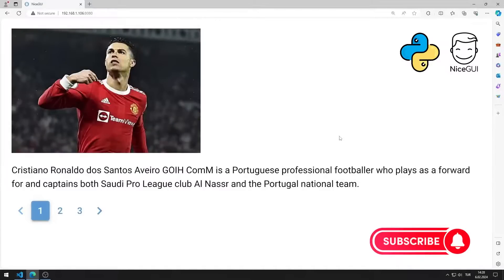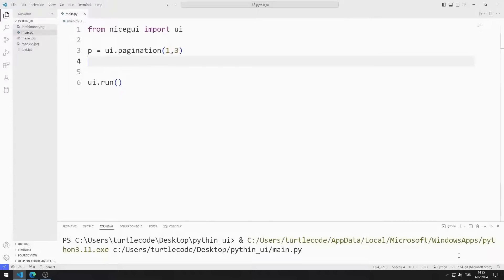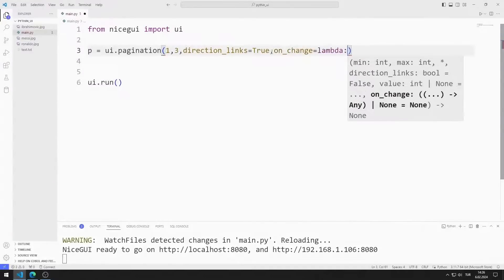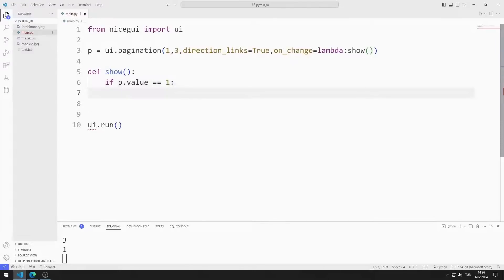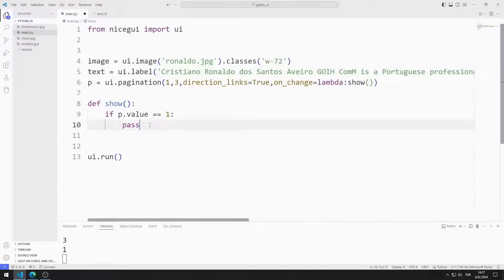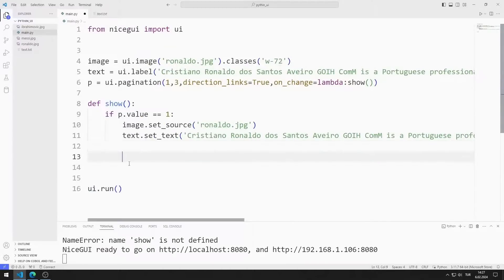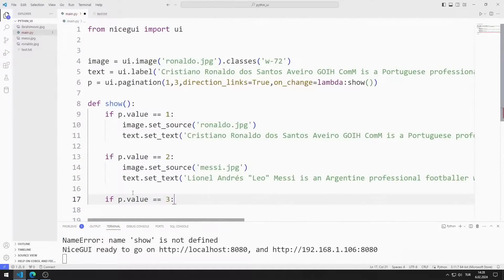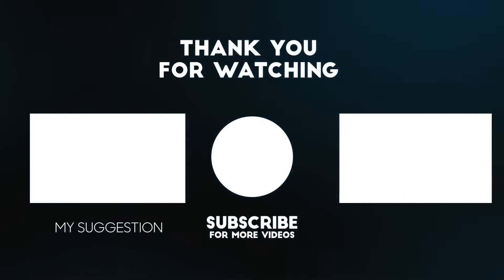Pagination Element - Python NiceGUI Tutorial 42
In this python nicegui tutorial, we will make a web application with pagination. In the video I will show step by step how to do the application.

✅ How to create pagination element in nicegui library?